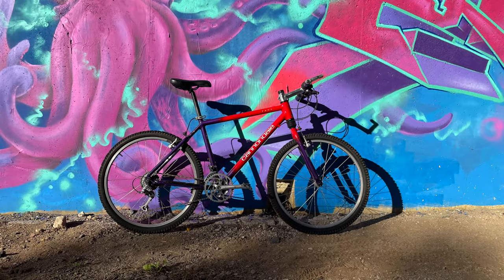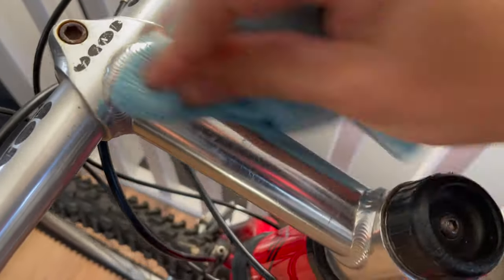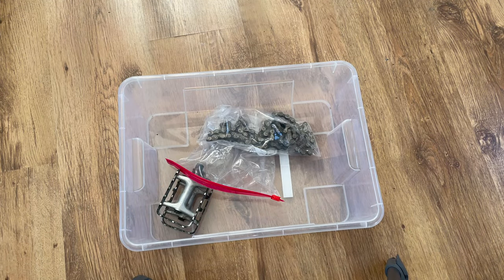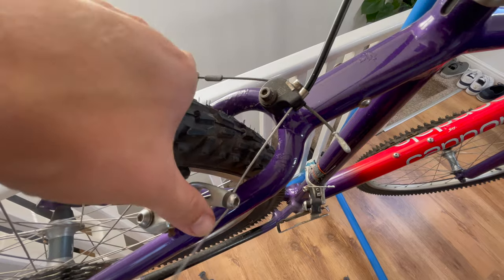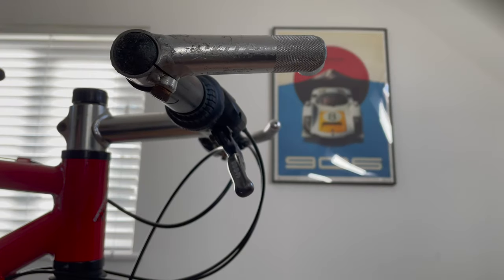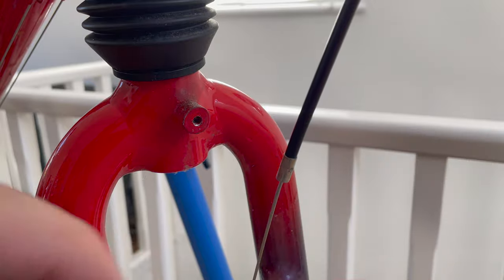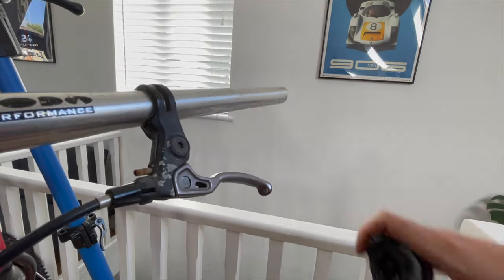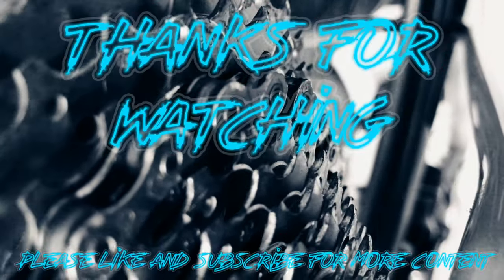Retro 1995 Cannondale F600 restoration Part 2 - Teardown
In this episode of the 1995 Cannondale F600 project we strip all the parts off the bike the get to a naked frame and forks. On the way we find a few cheaky upgrades over the standard spec.